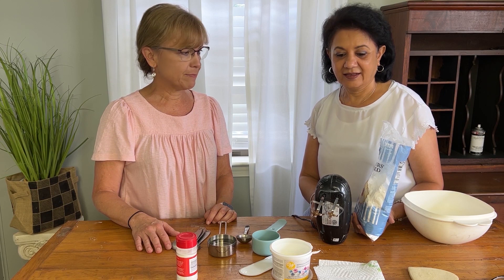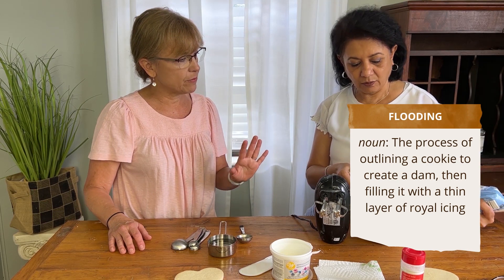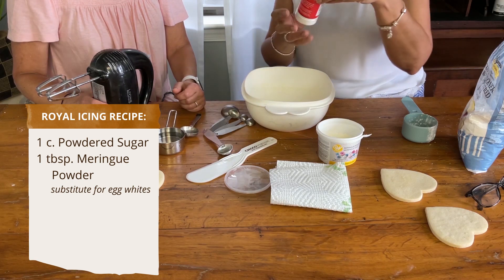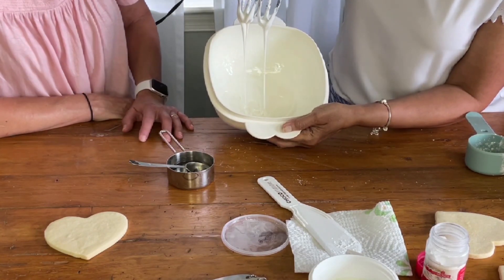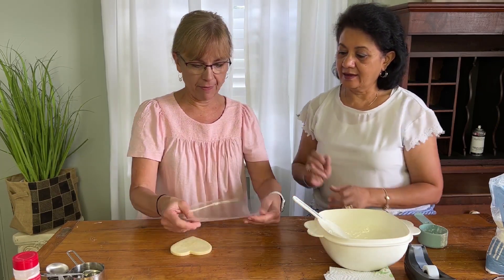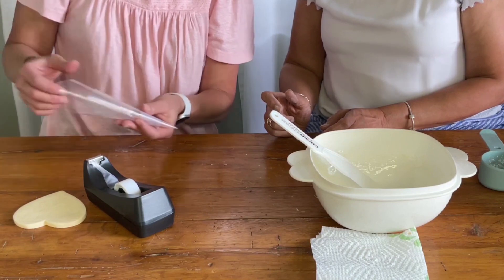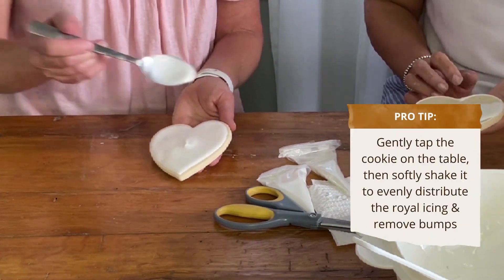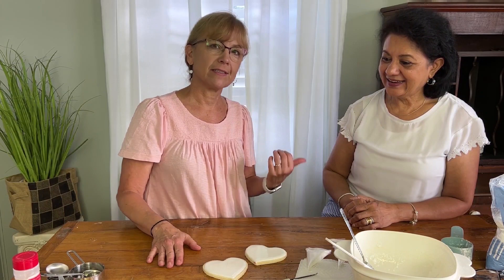Stenciling Made Easy w/Carol & Shila - Episode 1: Creating Perfect Holiday Cookies with Royal Icing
🍰ALL DESIGNER STENCILS CULINARY STENCILS CAN NOW BE FOUND EXCLUSIVELY AT CONFECTIONCOUTURE.COM.🎂

👉 Follow along with Carol Bova (President/Owner) as she learns different tips and techniques from Shila Vora (Custom Design Artist), in our 📼 new series "Stenciling Made Easy with Carol and Shila"

👇 In this episode, Carol learns how to prepare a cookie for decorating, including how to make royal icing used to flood a cookie.

➡️ In the next episode, Carol will learn how to decorate the flooded cookie with a stencil design.